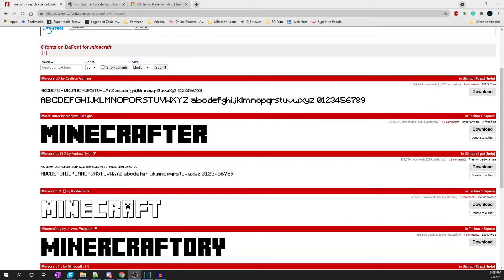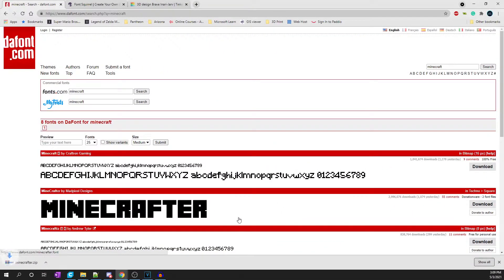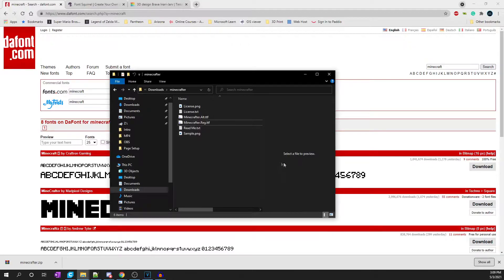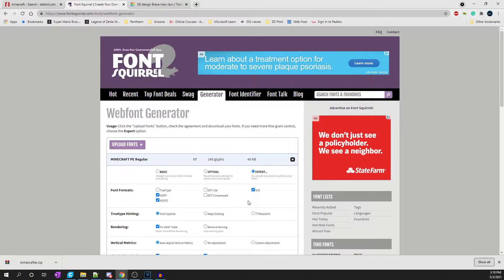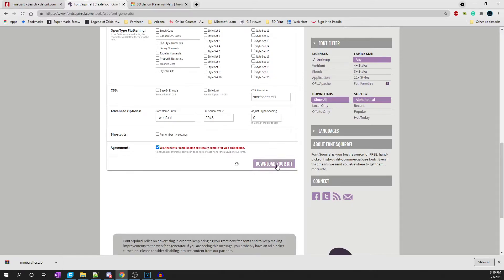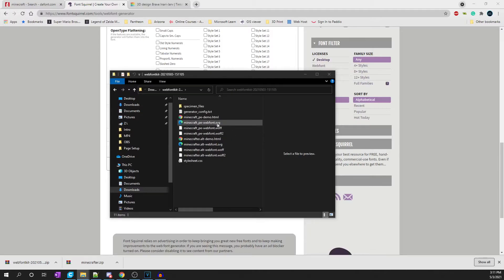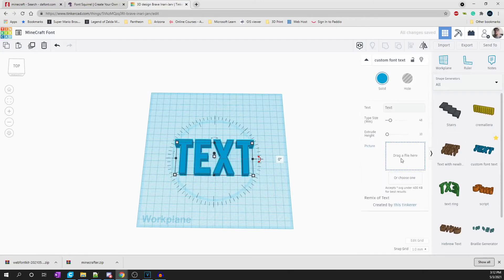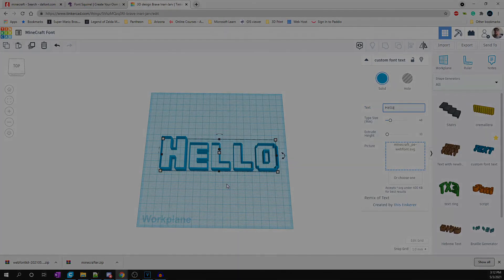How to use Custom Font Text in Tinkercad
In this quick video, I show how to easily import a custom font into Tinkercad.